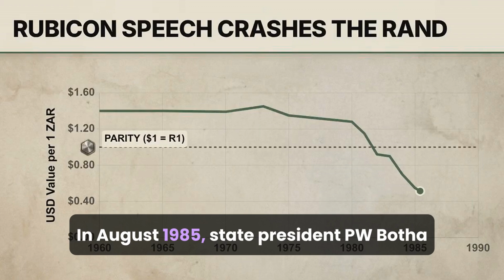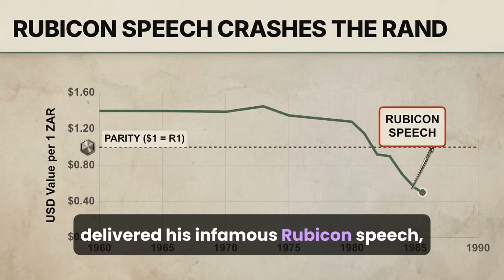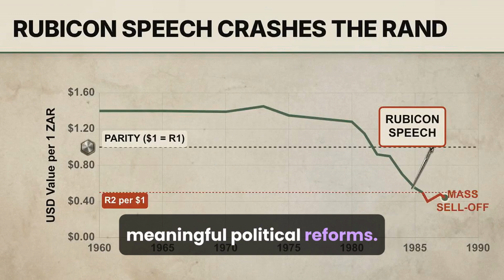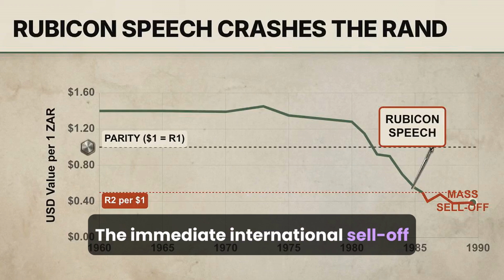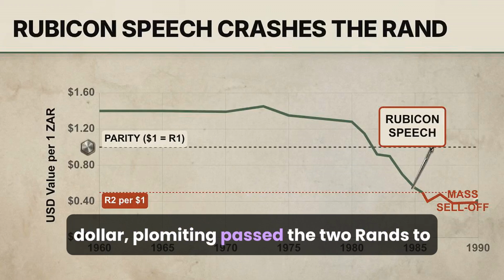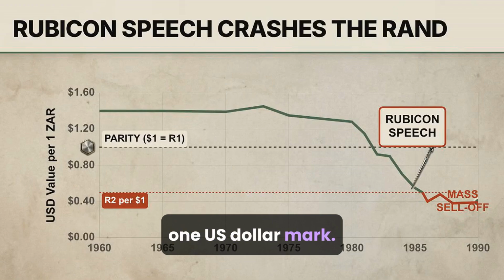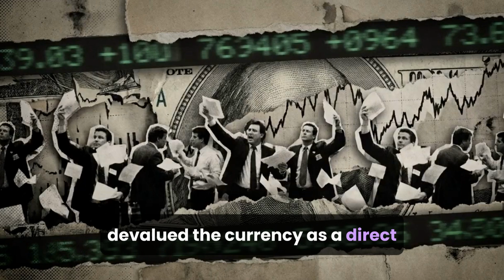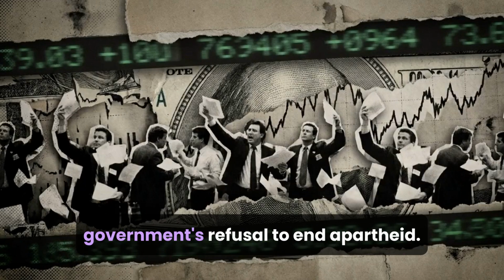The South African Rand: A History of Currency and Coins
Visit Coin house kochi to learn more about coins, and coin collection!